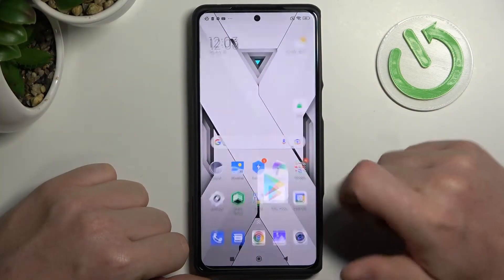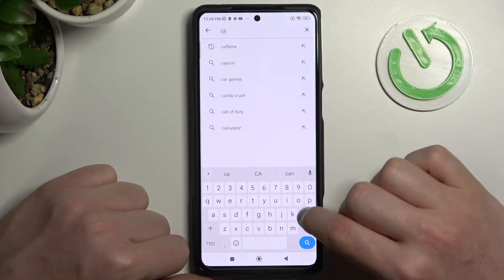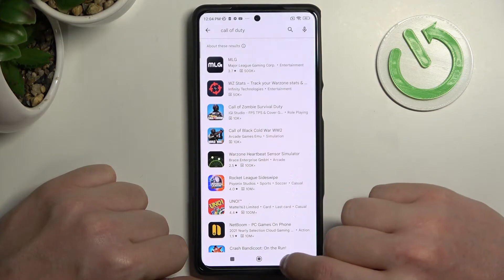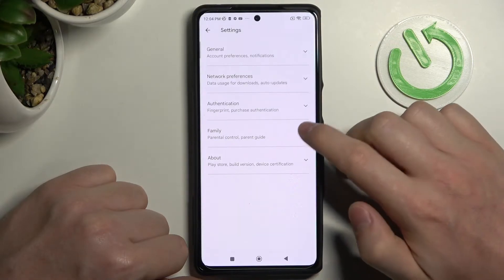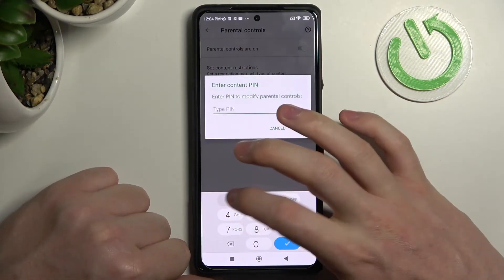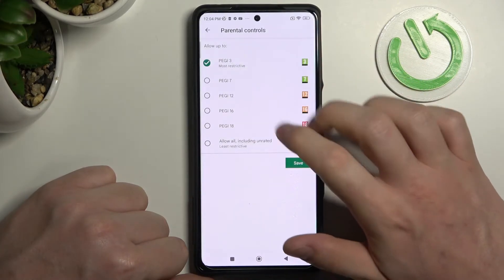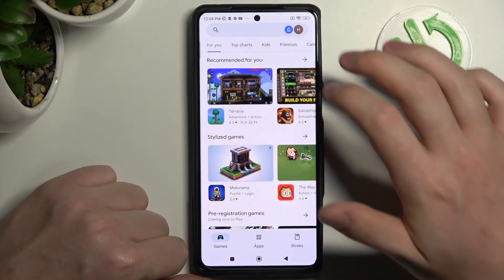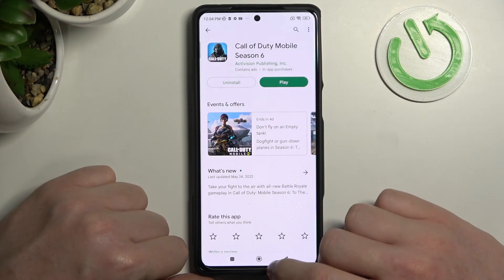How to Disable the Parental Control for the Google Play Store on XIAOMI Black Shark 5 Pro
Learn more about the XIAOMI Black Shark 5 Pro:
In this simple and short video tutorial, our host is going to demonstrate how you can turn off the parental control option at the Google Play Store on your XIAOMI Black Shark 5 Pro smartphone. Thus, if you for example want to download games like Call Of Duty or Dead by Daylight to your XIAOMI Black Shark 5 Pro mobile device, we humbly invite you to view this video.

How to turn off the parental control at the Play Store on XIAOMI Black Shark 5 Pro? How to deactivate the parental control at the Google Play Store on XIAOMI Black Shark 5 Pro? How to switch off the Play Store parental control on XIAOMI Black Shark 5 Pro? How to disable the age restriction for Google Play Store on XIAOMI Black Shark 5 Pro?